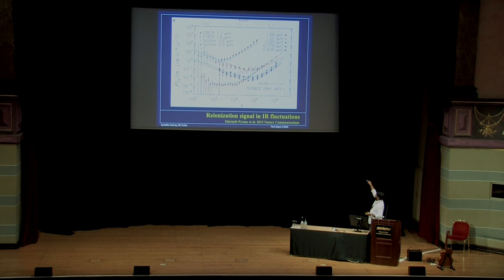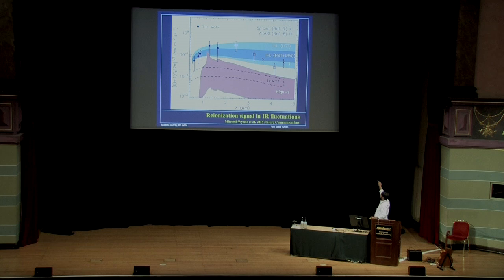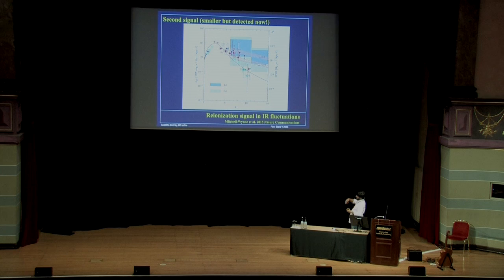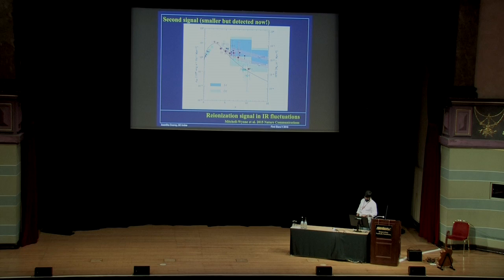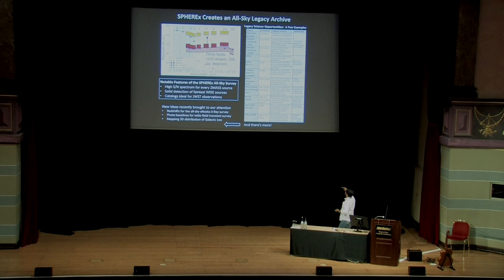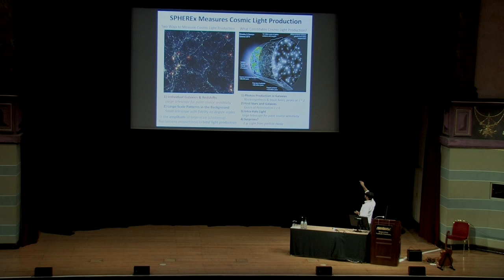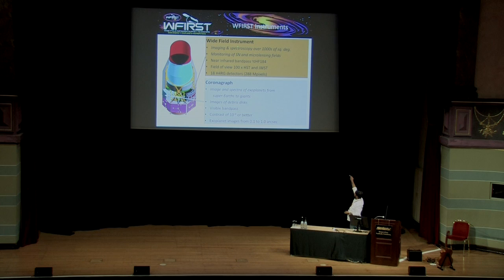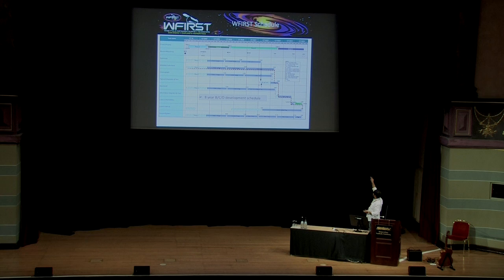Future infrared missions - Asantha Cooray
First Stars V. 5 August 2016. Heidelberg. Session 8. Asantha Cooray (University of California at Irvine) "Future infrared missions" (invited talk)